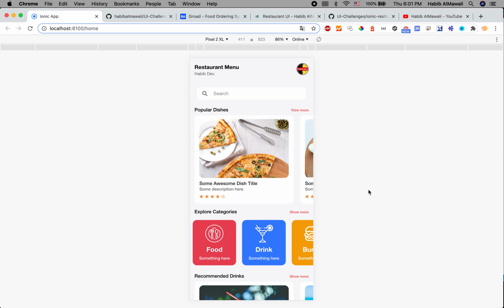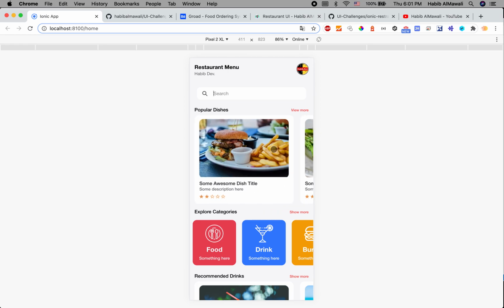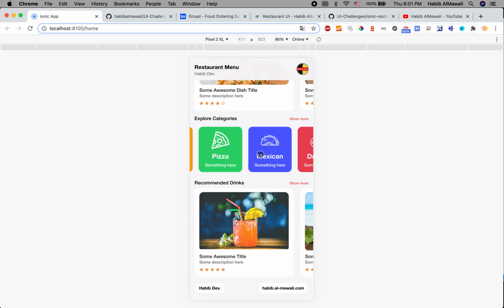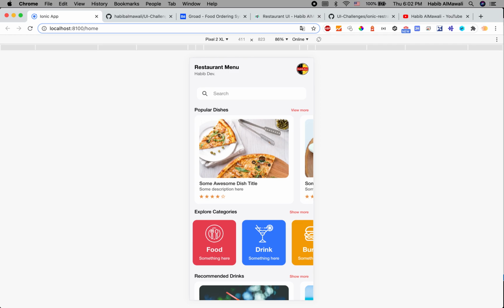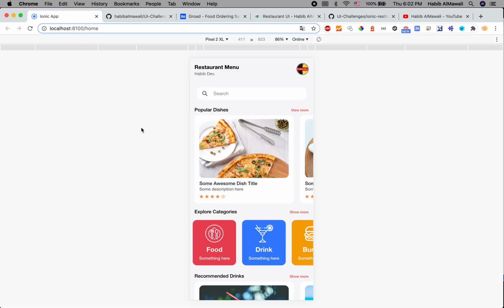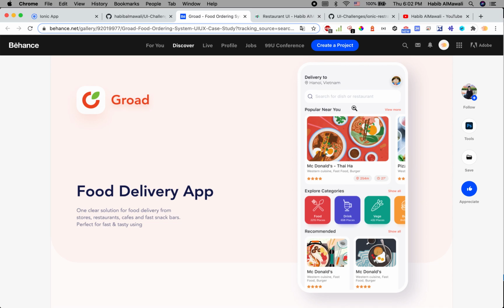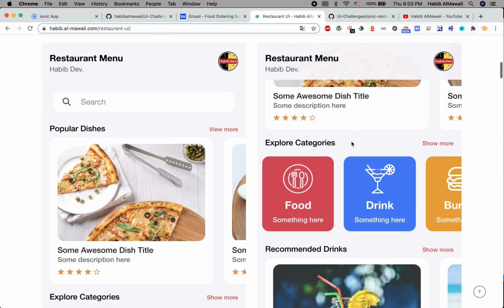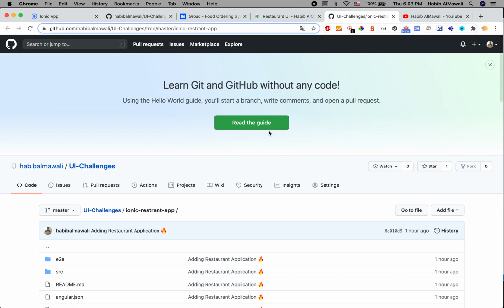Restaurant Menu UI Application using ionic 5 and Angular Framework V9 - Free & Open Source.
Here is my awesome new Restaurant Menu UI Application Project using ionic 5 and Angular Framework V9 available free and open source in GitHub and My blog 🔥.

This Project based on Habib Dev. UI Challenges Project - Self made.

Introducing Key Features:
- Slides. 🔥
- SVG icons. 🔥
- Search bar .